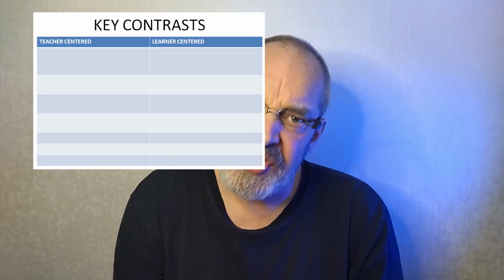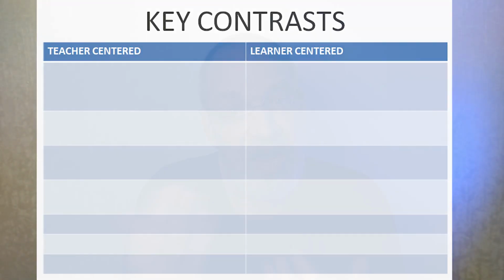001 teacher centered